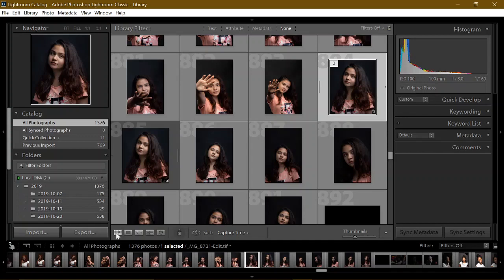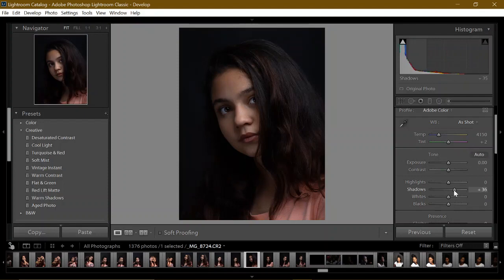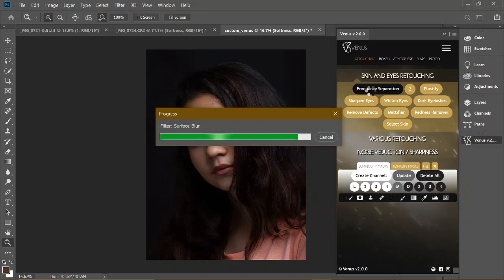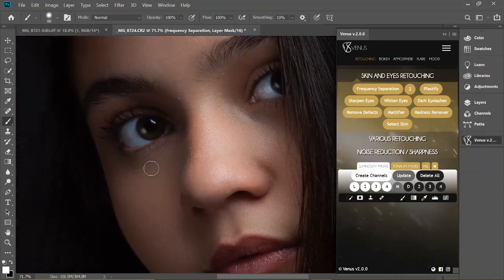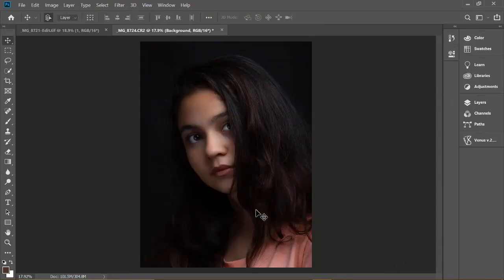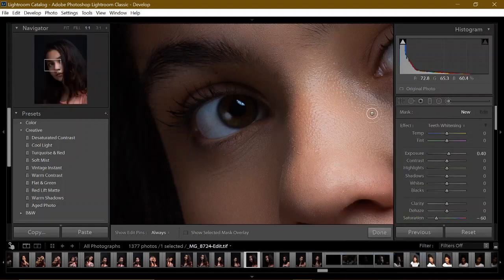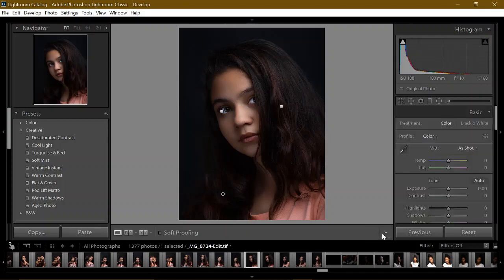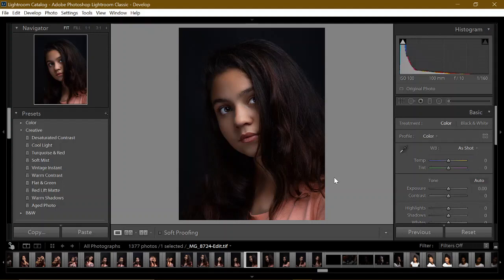Skin Retouch using Adobe Photoshop and Lightroom 2020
Adobe Photoshop and Lightroom  Tutorial For Beginners, teaching the Basics Of skin retouch with the help of Venus retouch panel 2.2 .